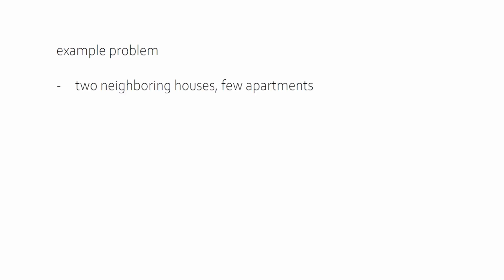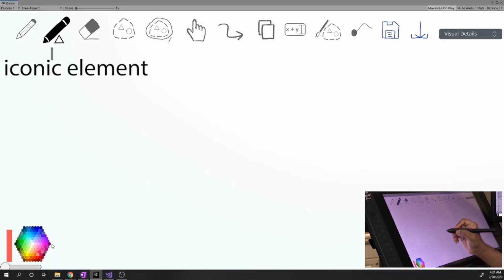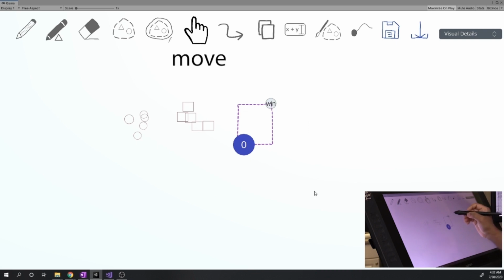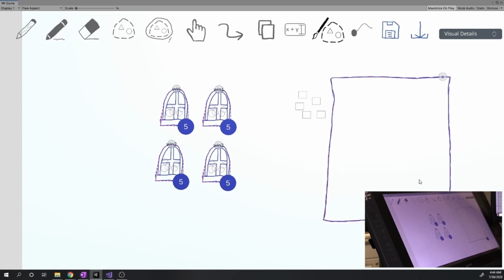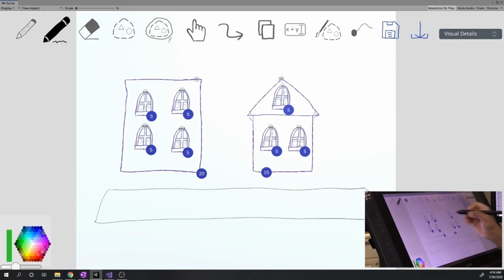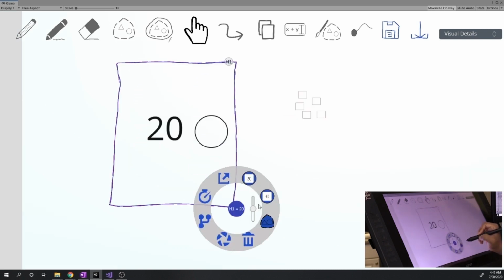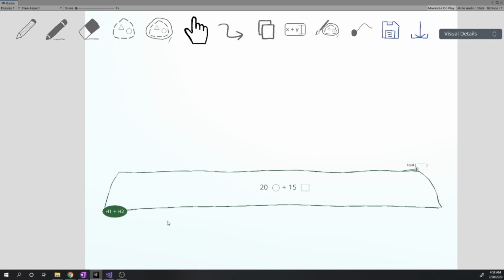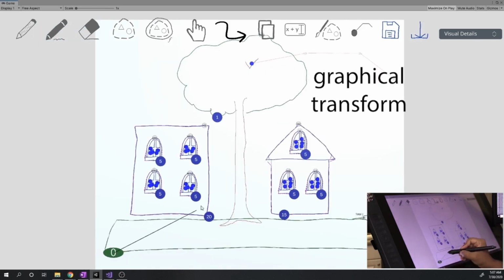Constructing Embodied Algebra by Sketching - CHI 2021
Mathematical models and expressions traditionally evolved as symbolic representations, with cognitively arbitrary rules of symbol manipulation. The embodied mathematics philosophy posits that abstract math concepts are layers of metaphors grounded in our intuitive arithmetic capabilities, such as categorizing objects and part-whole analysis. We introduce a design framework that facilitates the construction and exploration of embodied representations for algebraic expressions, using interactions inspired by innate arithmetic capabilities. We instantiated our design in a sketch interface that enables construction of visually interpretable compositions that are directly mappable to algebraic expressions and explorable through a ladder of abstraction. The emphasis is on bottom-up construction, with the user sketching pictures while the system generates corresponding algebra. We present diverse examples created by our prototype system. A coverage of the US Common Core curriculum and playtesting studies with children point to the future direction and potential for a sketch-based design paradigm for mathematics.